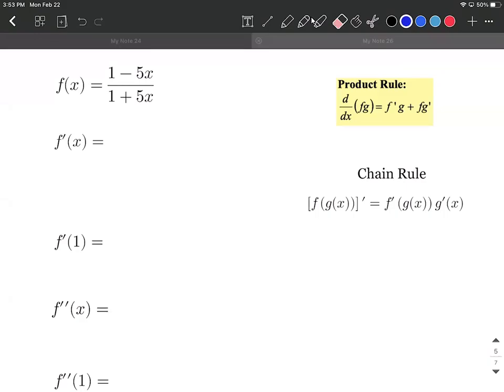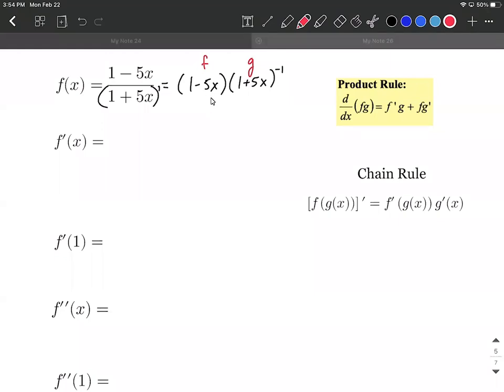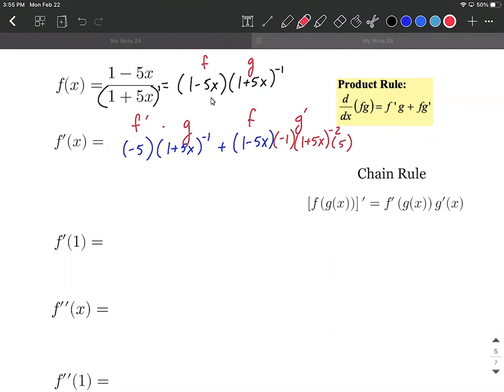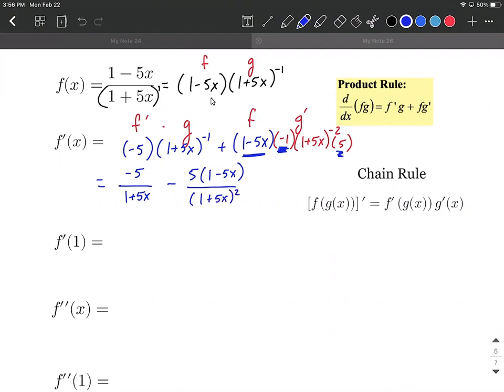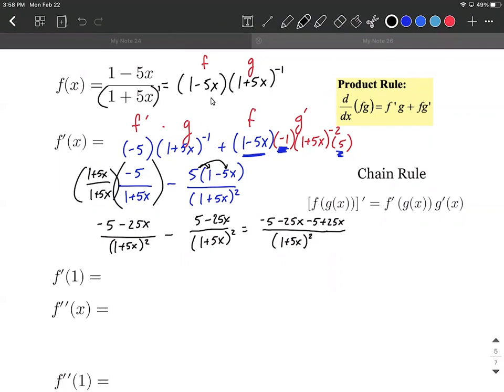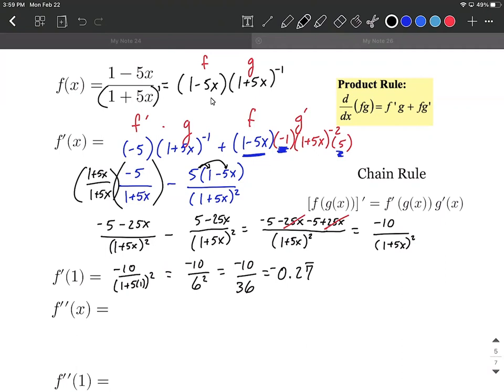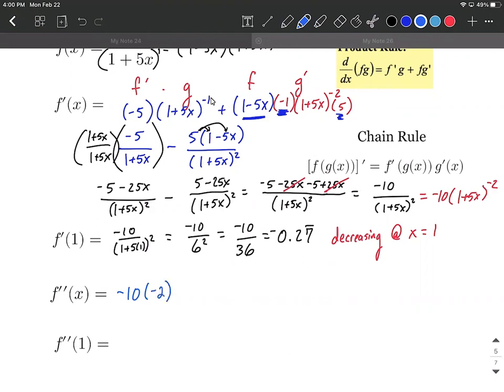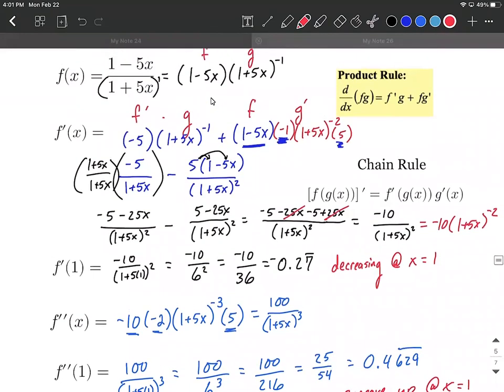Using product and chain rules to find derivatives instead of quotient rule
In this example problem, we rewrite a rational function with a negative exponent to avoid using the quotient rule.  After doing so, we apply the product rule and chain rule to calculate the first 1st derivative and second 2nd derivative or a function.  We then evaluate the first (1st) derivative at a given value of x to determine if the function is increasing or decreasing at the given value of x.  We then evaluate the second (2nd) derivative at a given value of x to determine the function's concavity (concave up or concave down) at the given value of x.